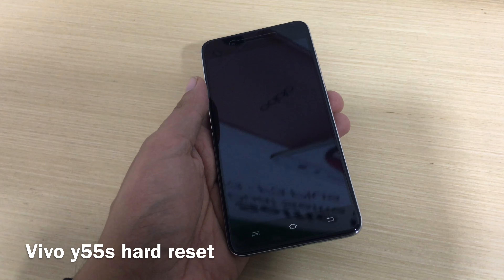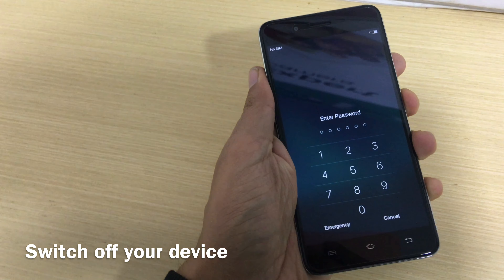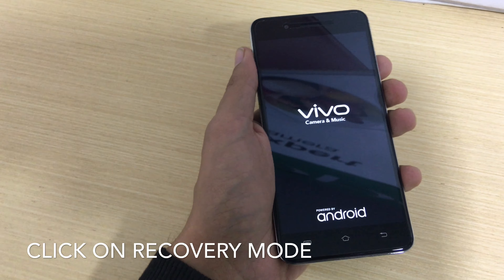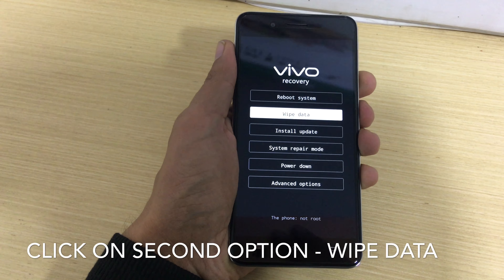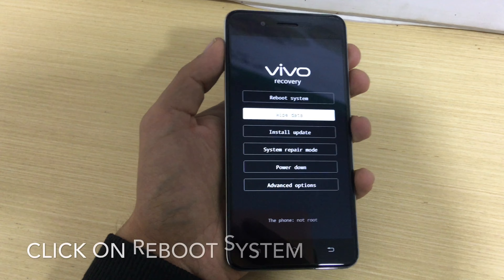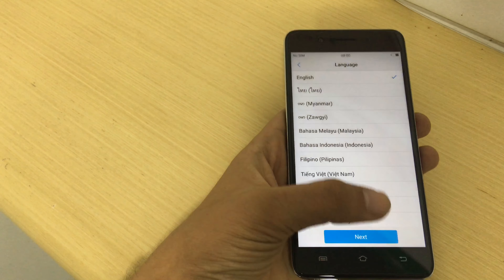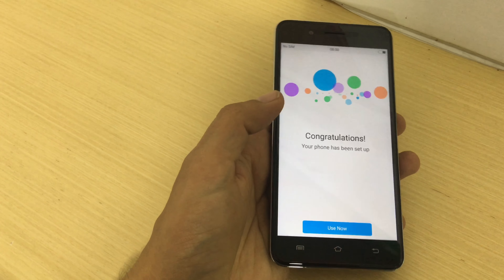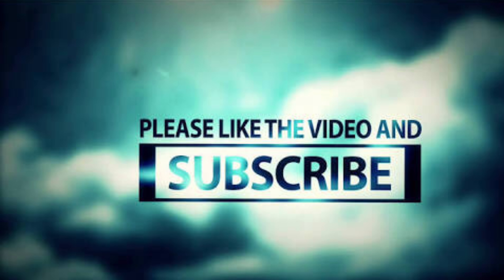vivo Y55s hardreset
This is the guide you should follow to hard reset Vivo Y55s

VIVO Y55S HARD RESET. ... VIVO Y55S HARD RESET|VIVO Y55S PATTEREN UNLOCK|VIVO Y55S ...